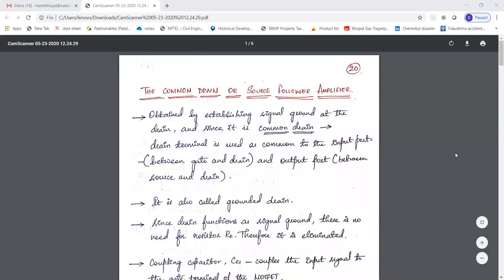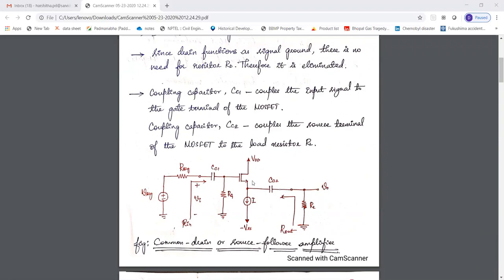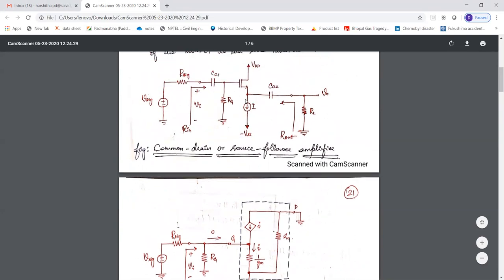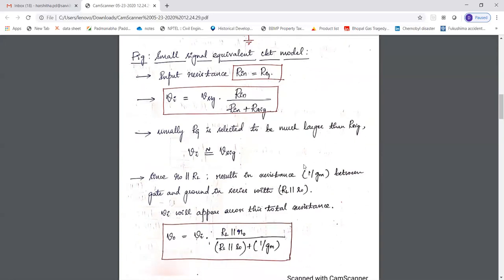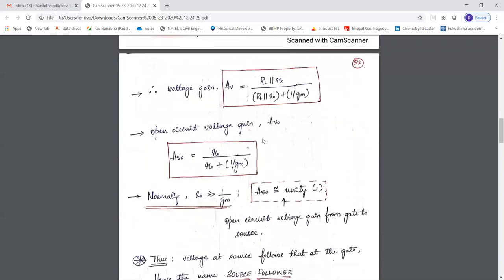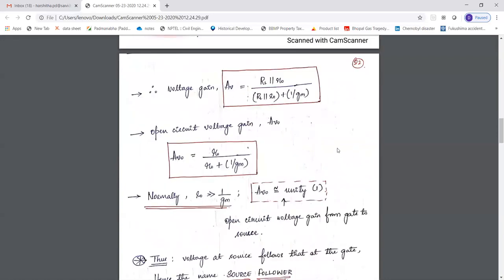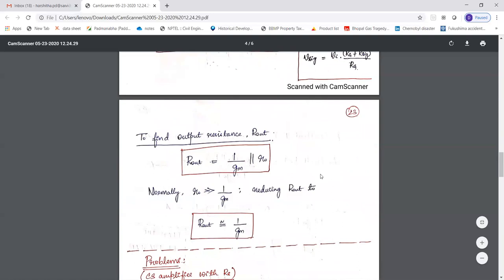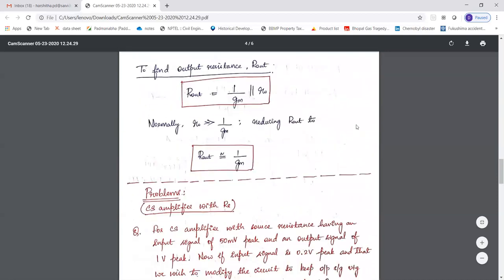Module 2 (5)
Topics covered in this session:
Common Drain Amplifier